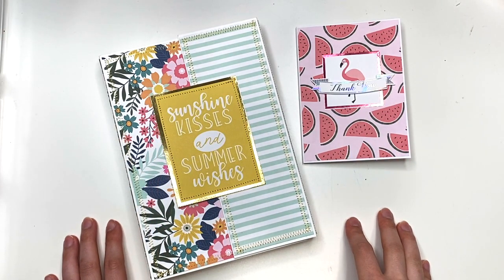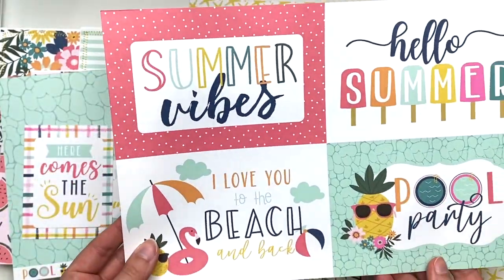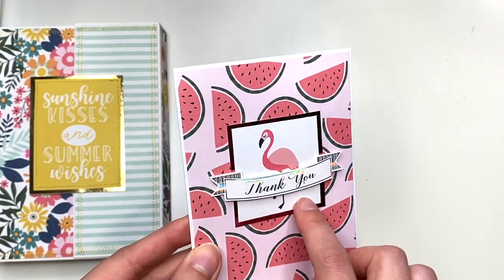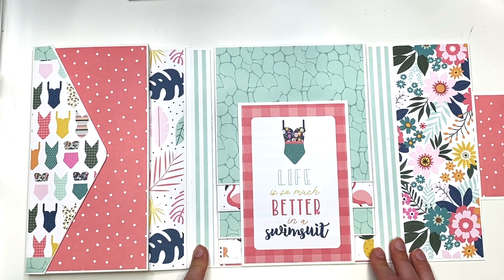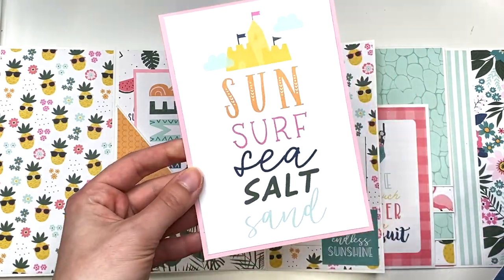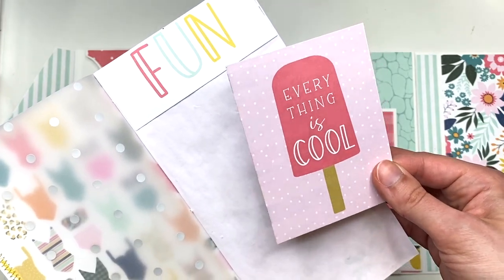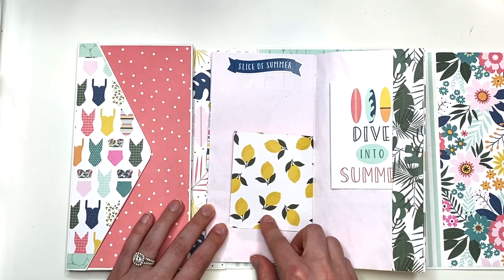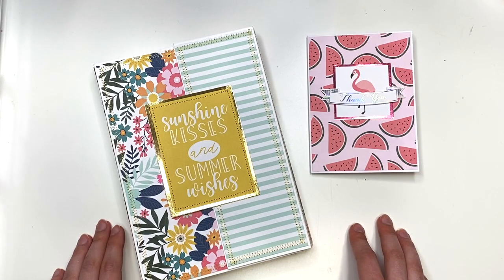Summer Photo Folio Mini Album Project Share w/ Journal using Pool Party Collection Kit by Echo Park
In today's video I am showing you another photo folio album I created with a journal and many pockets using double sided paper from the Pool Party Collection Kit by Echo Park. I followed a tutorial for the base and pop up element but also added my own elements such as pockets, and an envelope gusseted pocket (tutorial linked below) that holds a journal. I've been making so many of these lately all with different paper collections and they've been so fun to make and i'm so happy i've been using up so much paper! Though I still have lots more to use up!

♥ GOT MAIL? Send it to:
KarolinasKrafts
USA